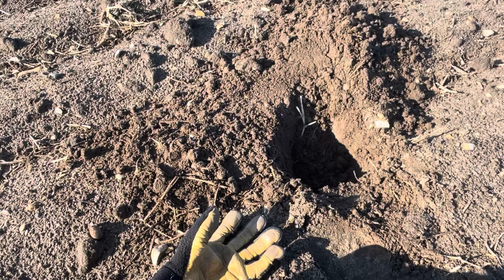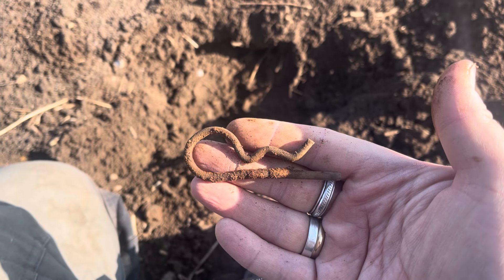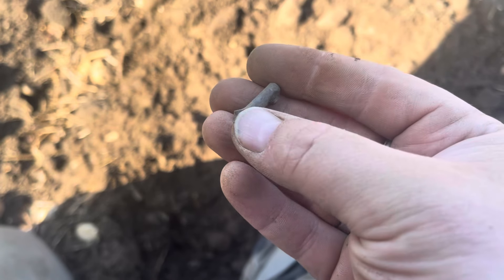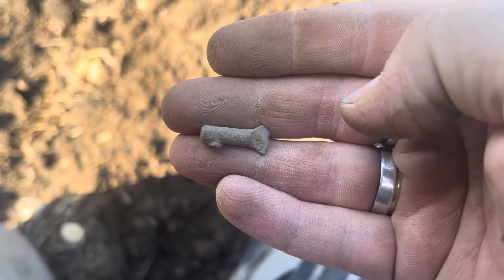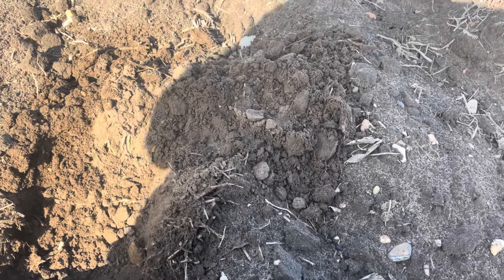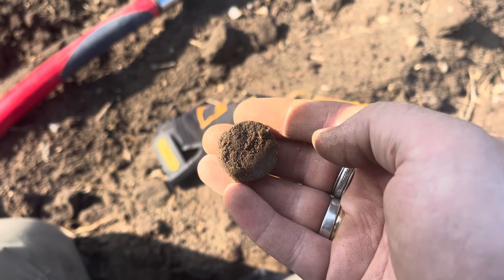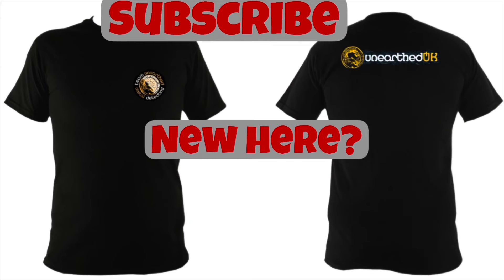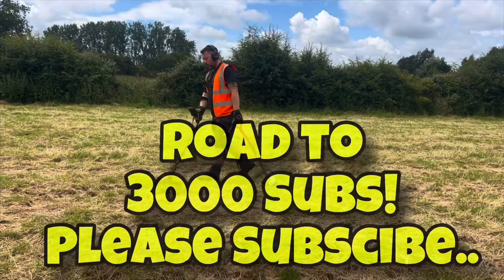DREAM Coin DISCOVERY was 600 Years Old ! Is this the BEST Metal Detector ???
In this video the latest in a series of history videos I dig up a dream silver hammered coin with my favourite metal detector by Teknetics plus I make more medieval discoveries along the way..

I am Detecting With Dale, a metal Detectorist that seeks, finds history, artefacts and coins using the the Minelab Manticore metal detector in the UK England.

Join me as I Unearth Britains hidden history and I dig for historic treasures to unlock the past. Bringing you latest settings and learning the Manticore 2D screen & Tones together.

Previous machines used include the Minelab Equinox 800, Garrett AT Max, Nokta Legend and the Teknetics G2+ ..

Unearthed web page Buy A Teknetics G2+

My settings in this video:

Mode Disc
V-break 32
Notch 0
Sensitivity/ Gain 100
Volume on machine 14
Ground balance by pumping coil
Volume full on grey ghost headphones